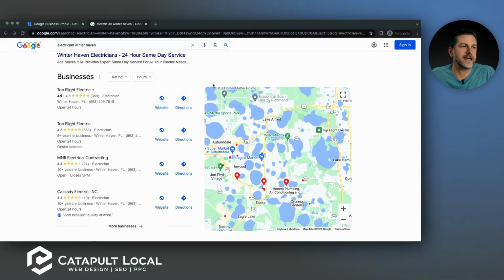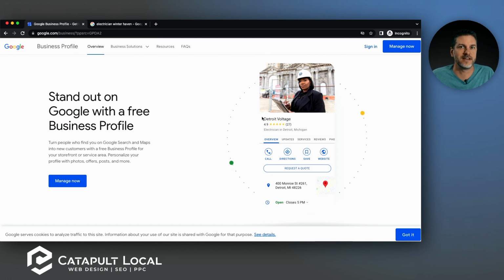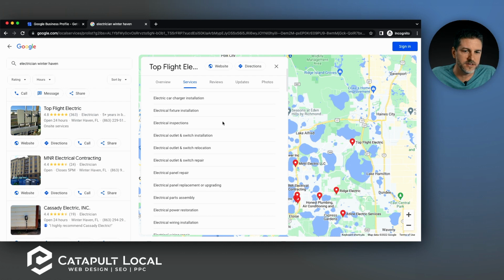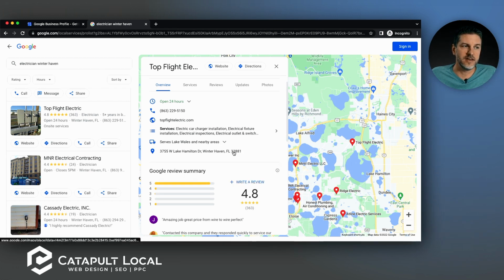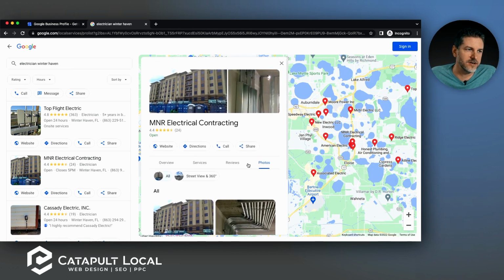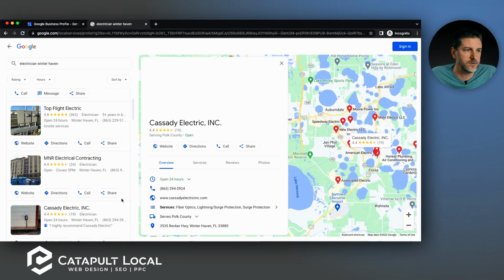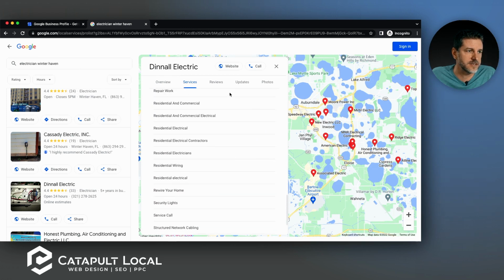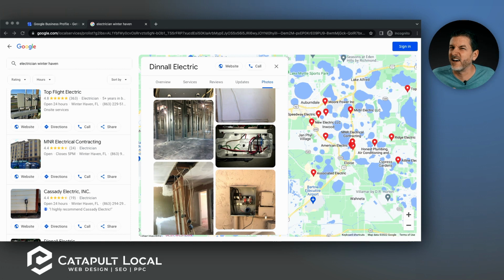How to Rank Higher on Google Maps - Step by Step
How to get your service based business to rank in the 3pack of Google Maps (Google Business Profile). 44% of all Google searchers click on one of the top 3 maps listings. You need to be there, and these tips will put you well on your way.

► Schedule A Free Discovery Call and Let Us Answer Your Questions and Get You UnStuck!